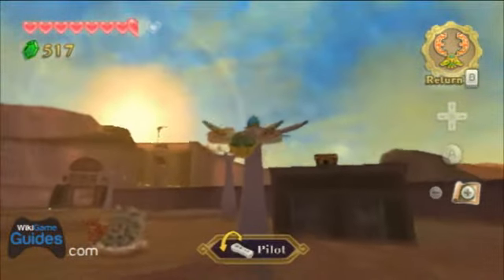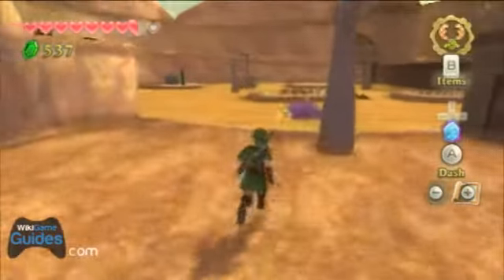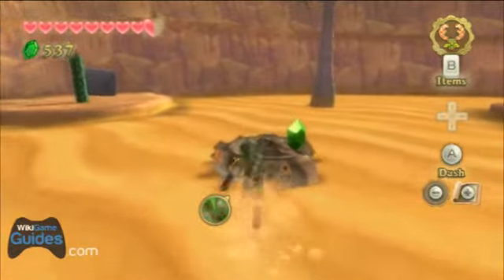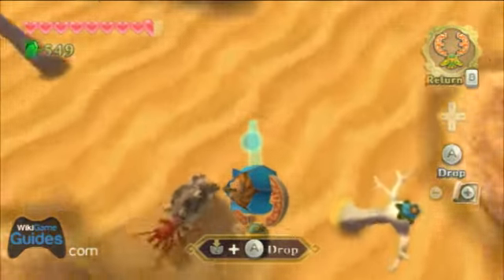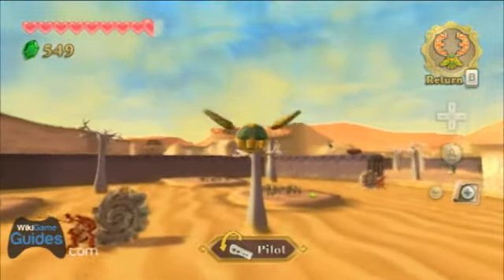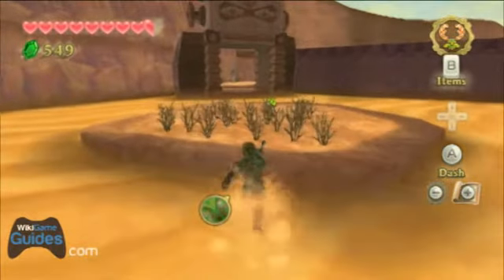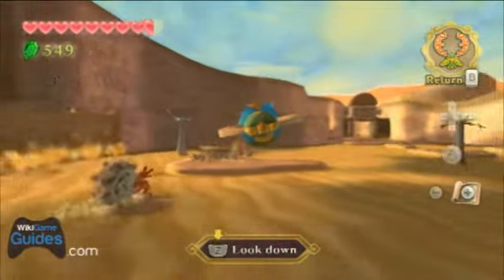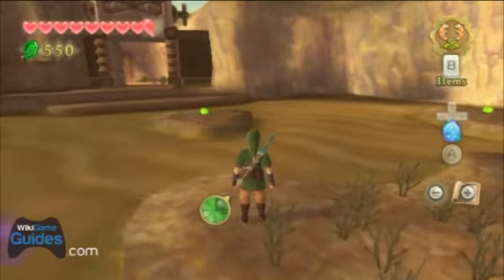Zelda Skyward Sword Walkthrough - Hook Beetle (Part 42) | WikiGameGuides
Full video walkthrough of The Legend of Zelda: Skyward Sword on the Nintendo Wii.  Includes the locations of all heart containers and goddess cubes.